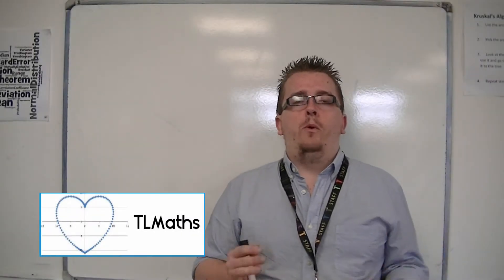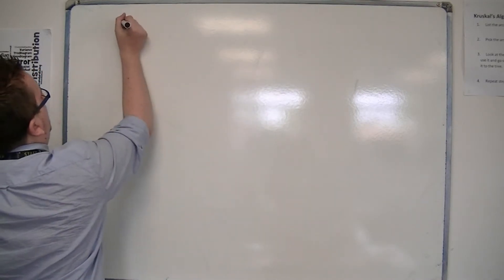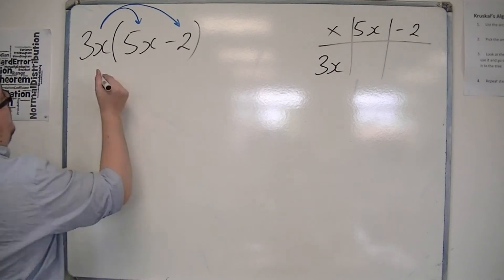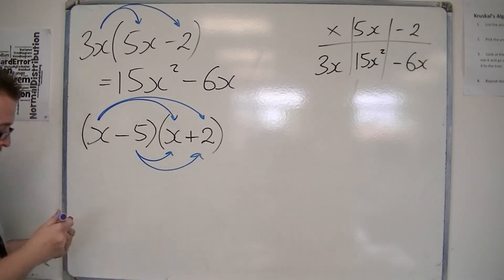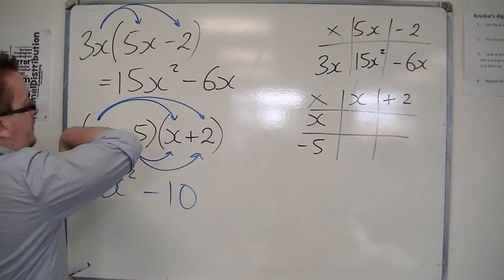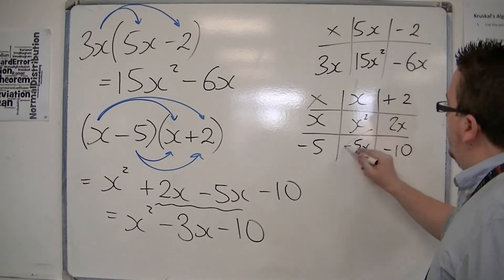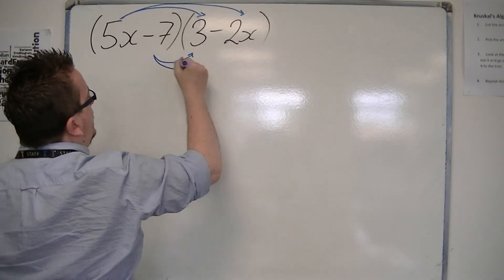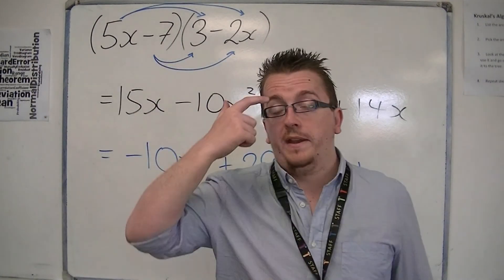AQA Core 1 3.02 Expanding Brackets